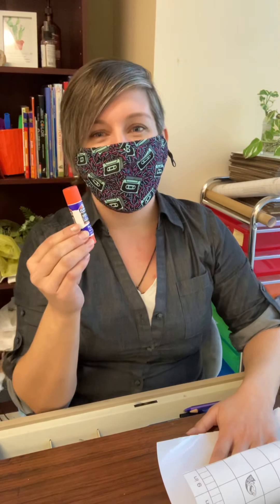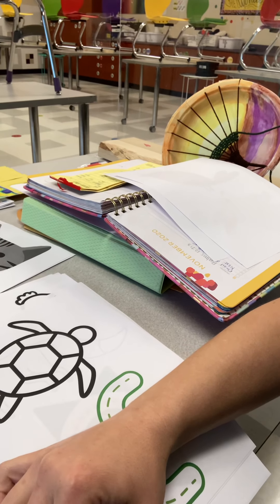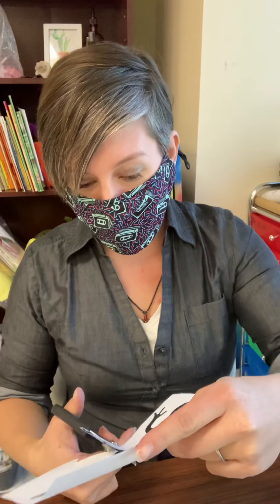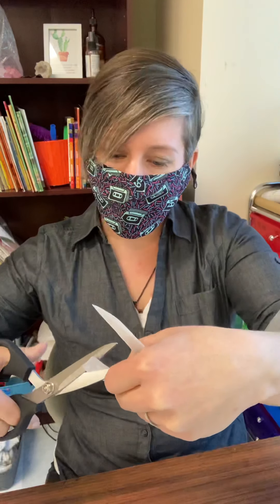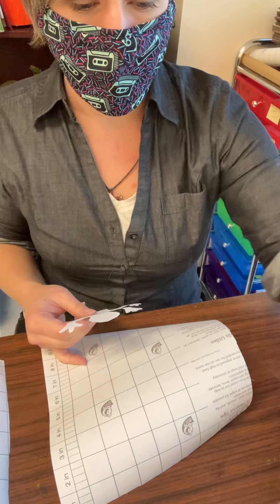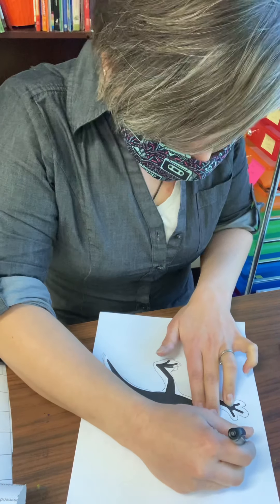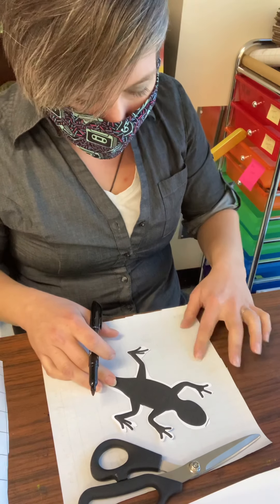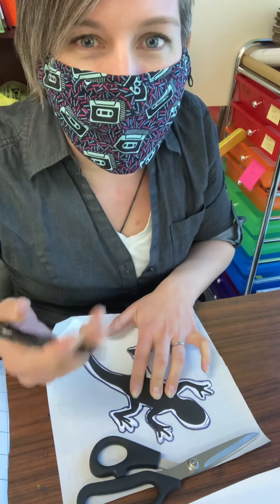3- Day 2